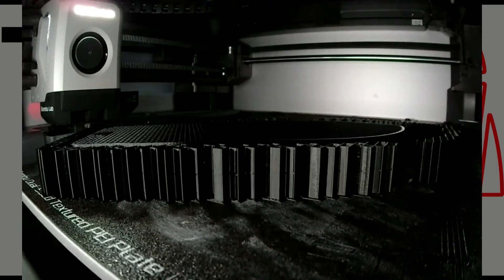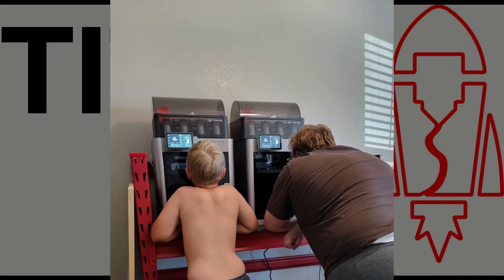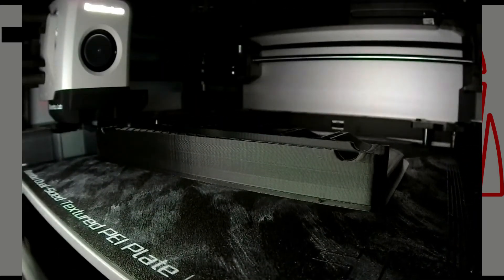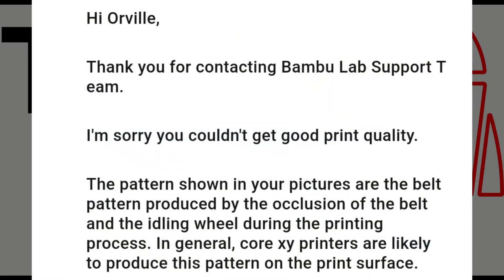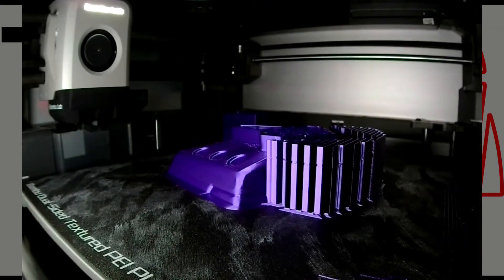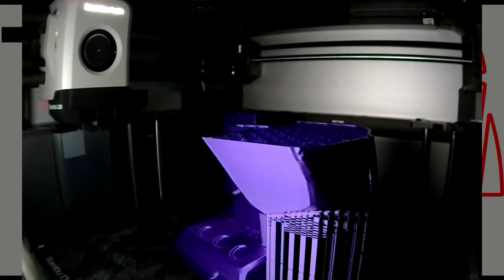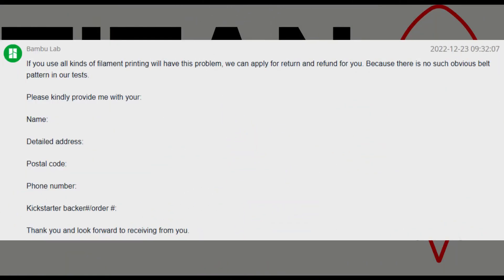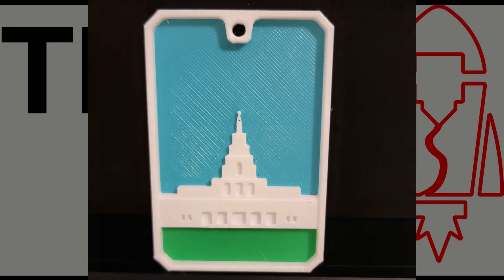Review of the Bambu X1 Carbon You Didn't Expect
Here is my experience with the bambulab x1carbon. It's been an interesting journey to say the least. Like I said, I go more in-depth on printables and the model is even available to download if you would like to try it on your machine and share your results.

Video editing progress update: Can you tell I was nervous? I can. Oh man, recording a voice over was such a daunting task for me. I've never been a people person so I naturally have a lot of stage fright and I thought I had gotten over that with some public speaking classes, but this was just beating me up. I am not sure why though. I will get better and more relaxed over time. I am not so sure I improved as far as the technical aspect goes, but I did what I could. Still having fun with this journey and I love challenging myself to learn and do more and more each time I make a video.